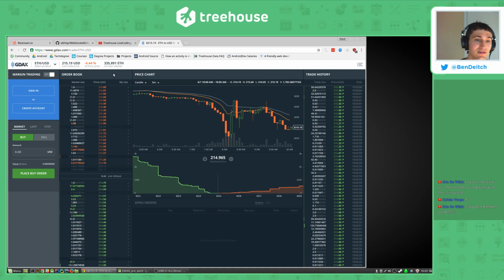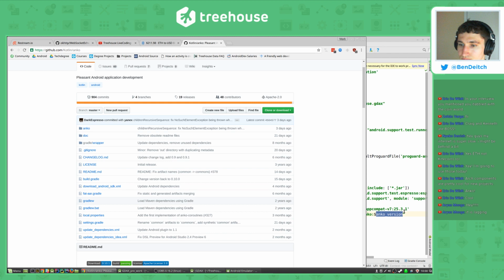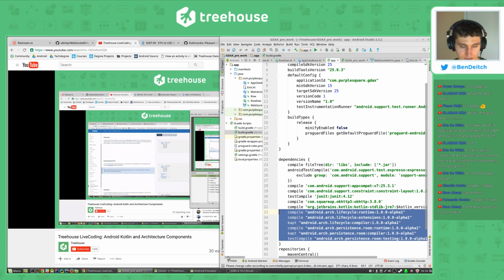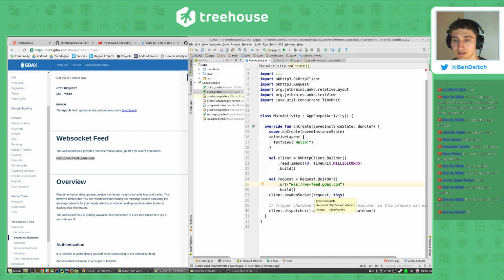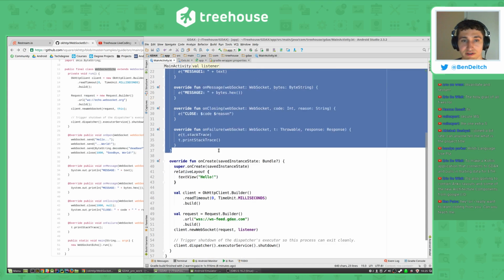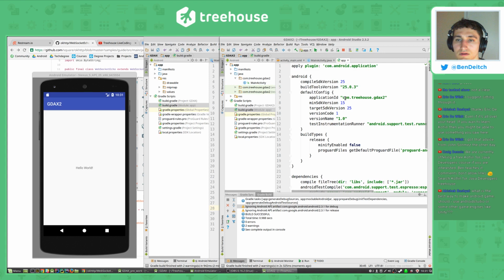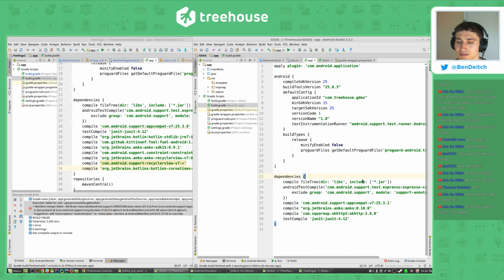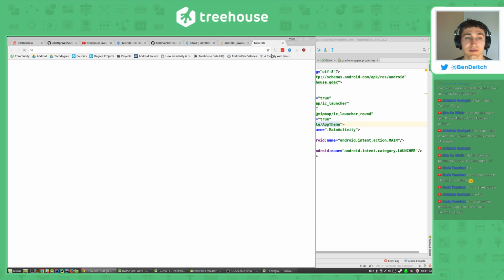Treehouse LiveCoding: Android Kotlin and Architecture Components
Python is a widespread, general purpose, open source programming language used for many different purposes. Focusing on a clean syntax and ease of use, it’s great for beginners and professionals alike.